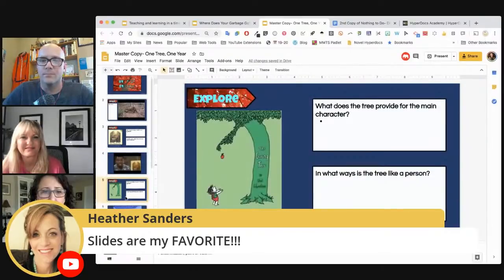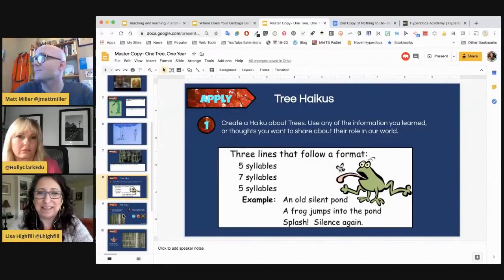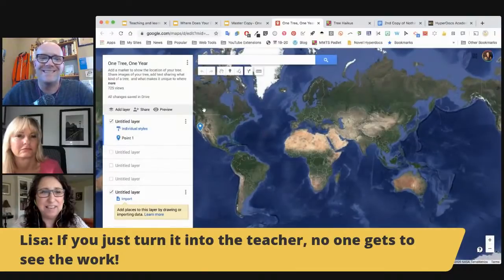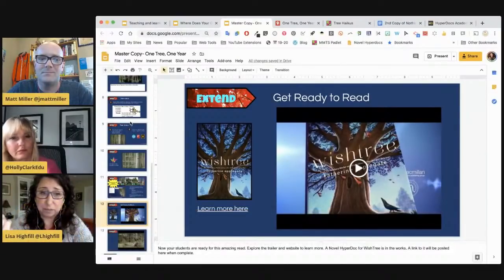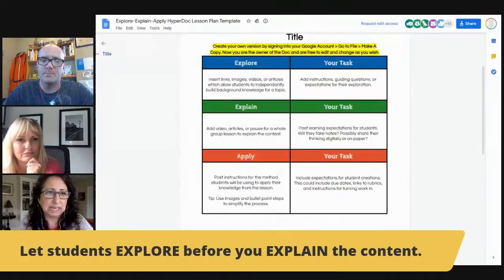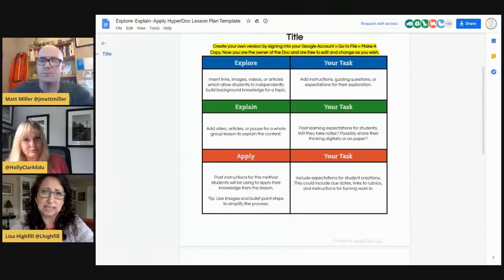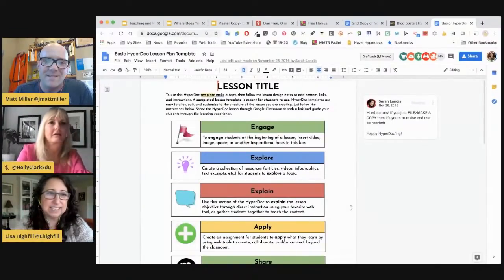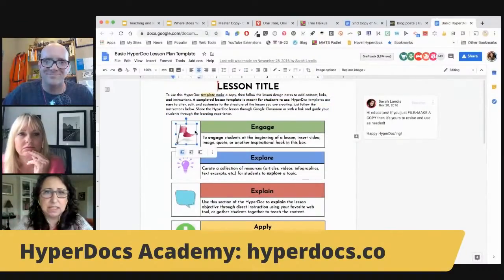HyperDocs: Remote Learning GOLD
HyperDocs put learning in the hands of students. There are TONS of pre-created HyperDocs you can copy and use, or you can use a template to create your own. They're a perfect template for remote learning -- and they're FREE!

In this video, HyperDocs co-creator Lisa Highfill shares what HyperDocs are and how they're perfect for remote learning.

... helping educators make sense of online learning.